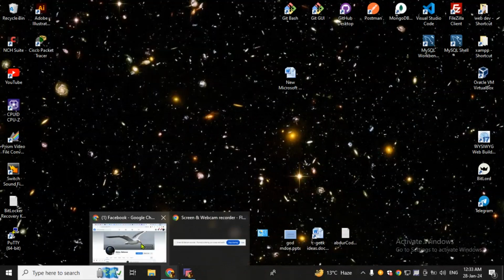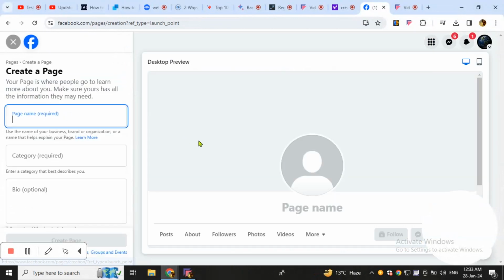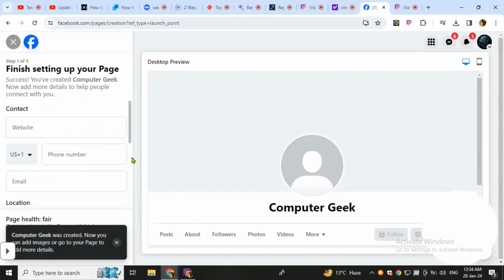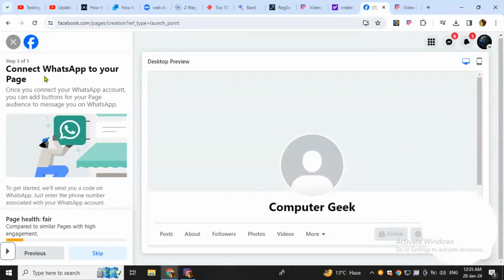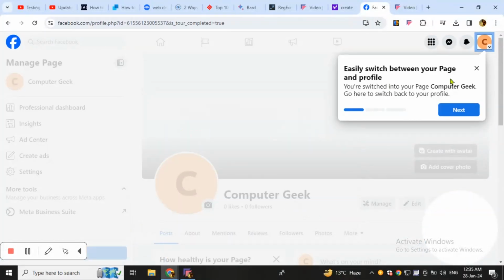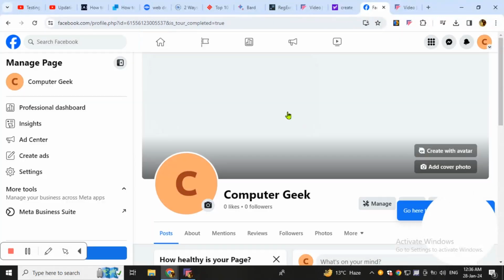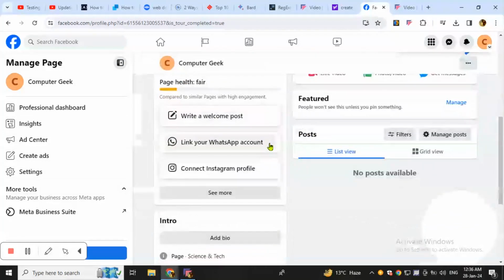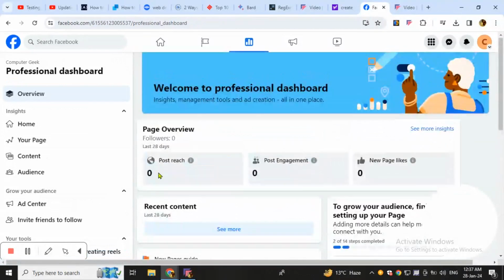Create a new Facebook page for your business - Facebook tips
This to-the-point video will guide you through the simple process of creating a new Facebook page for your business or any personal interest.